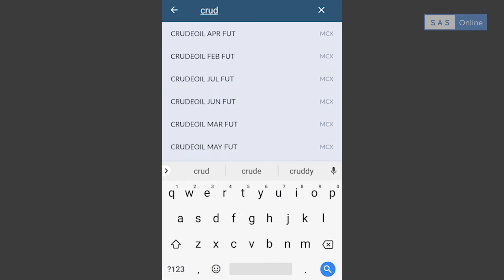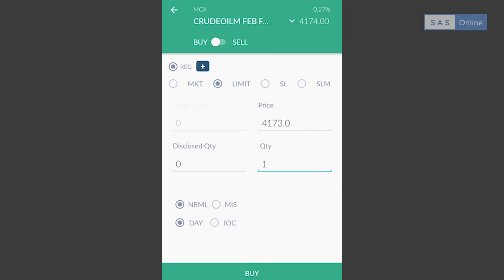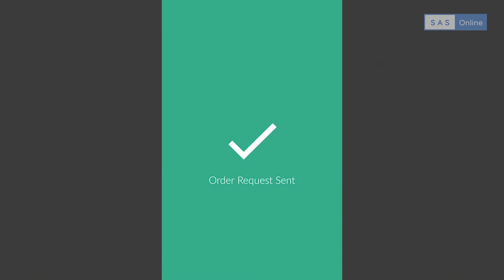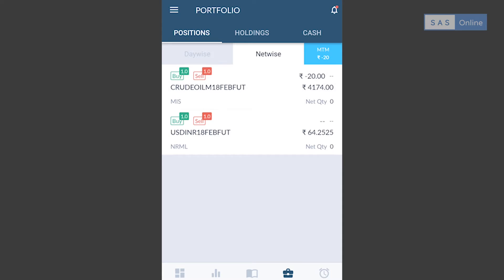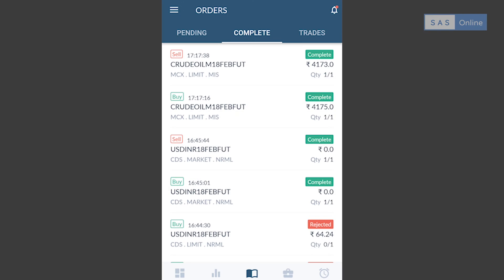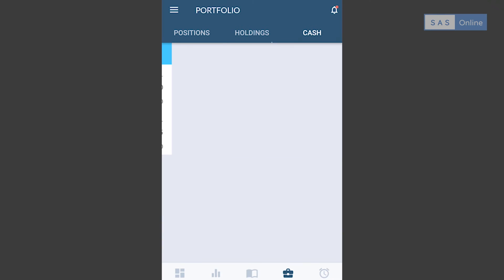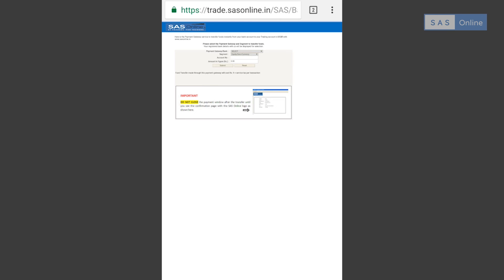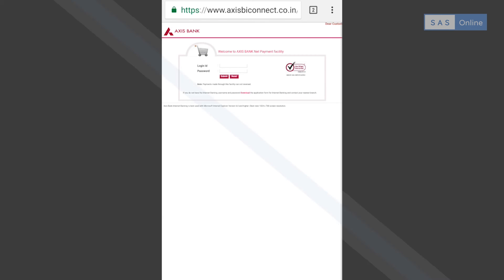Alpha Trader Basic Functionalities SAS Mobile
Lets have a look into basic functionalities of Alpha Trader.